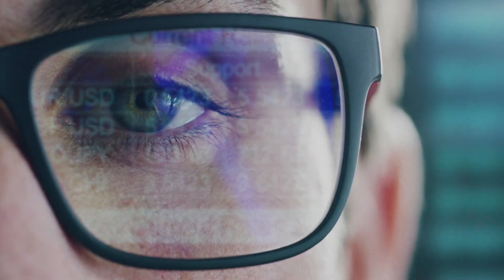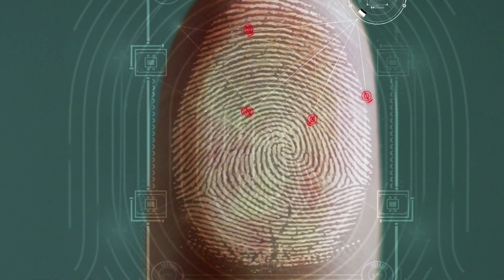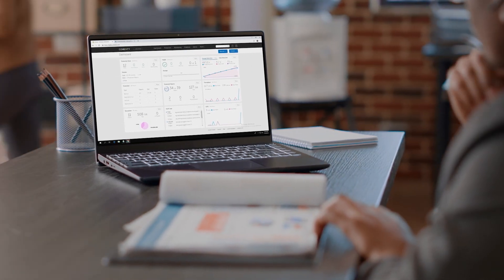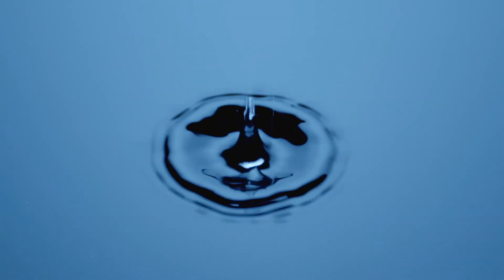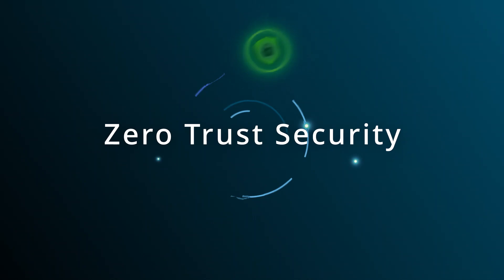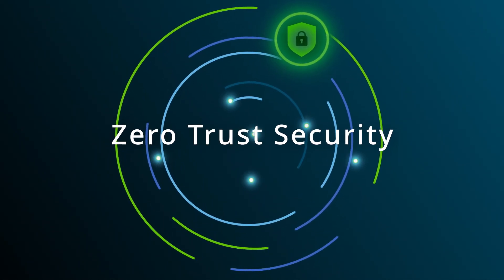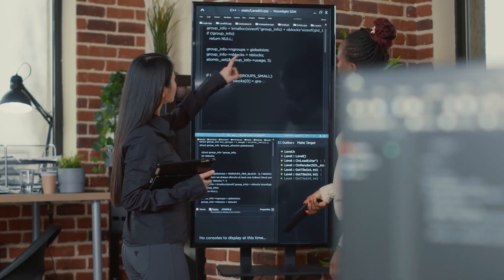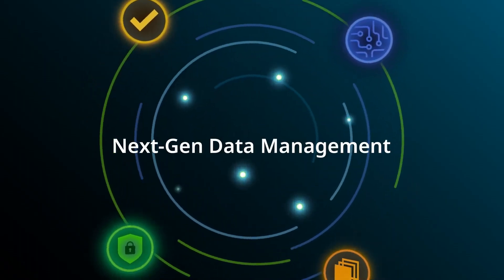Protect and simplify with next-gen data management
As your business grows, data management and security have become more important—and more complex. But what if you could protect your business with the benefit of radical simplicity? If your cyber resiliency extended everywhere, at any scale, on one hybrid multicloud platform? Welcome to next-gen data management.

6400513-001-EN